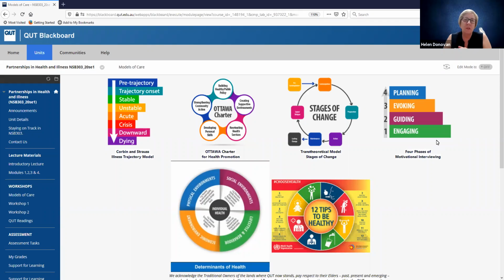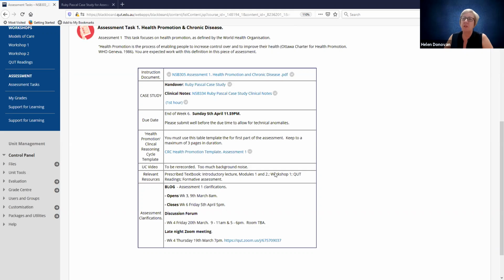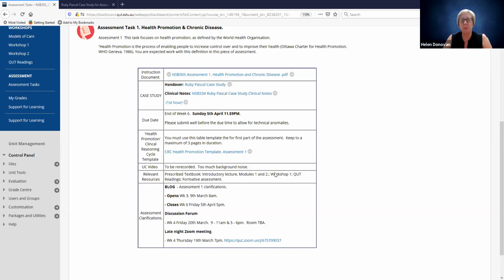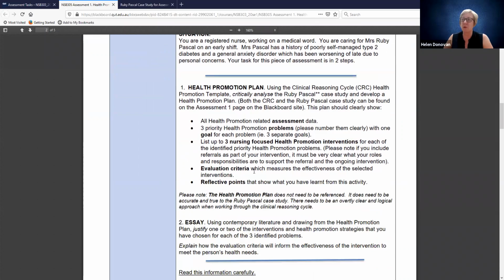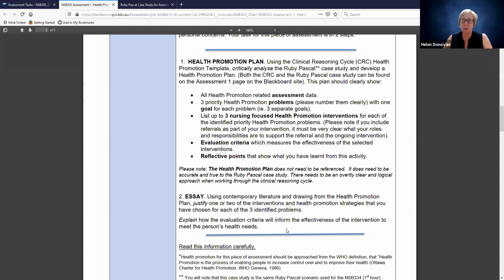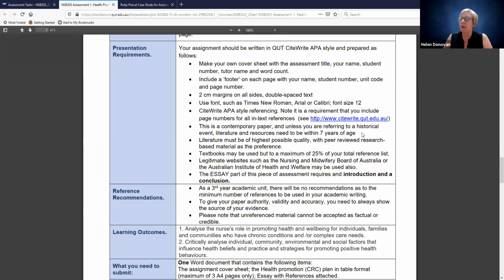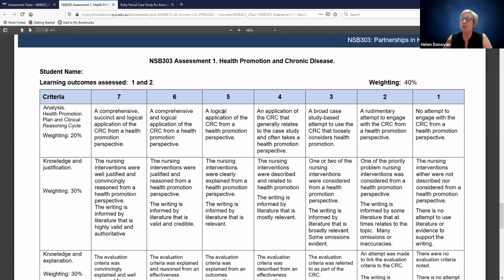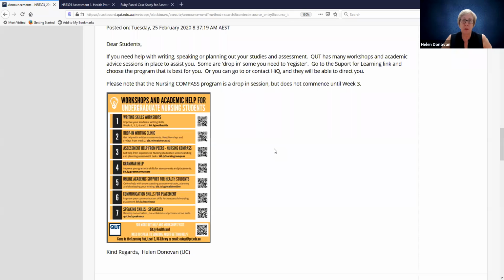NSB303 Ass1. Semester 1 2020